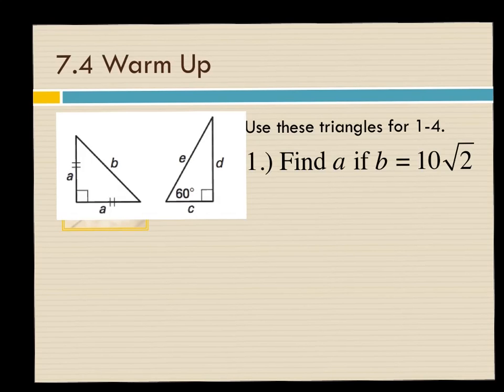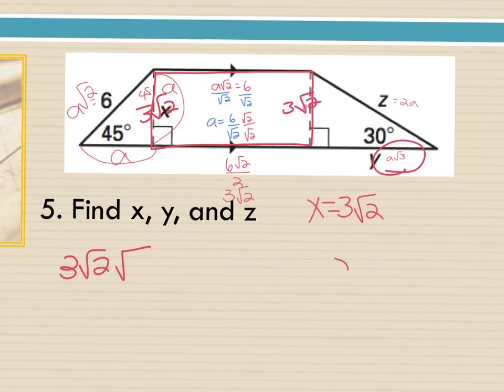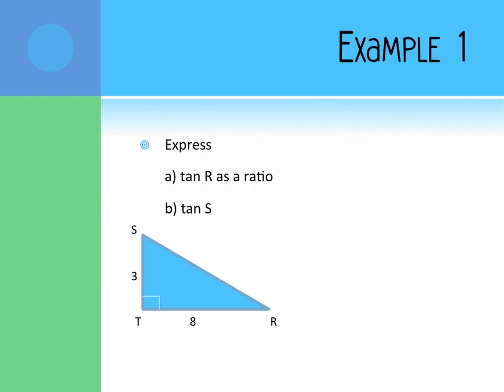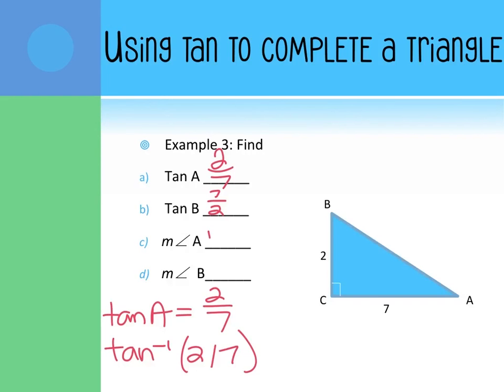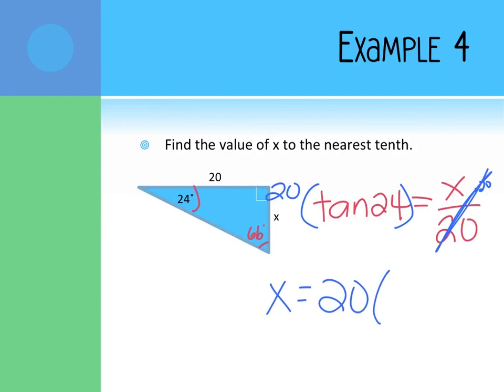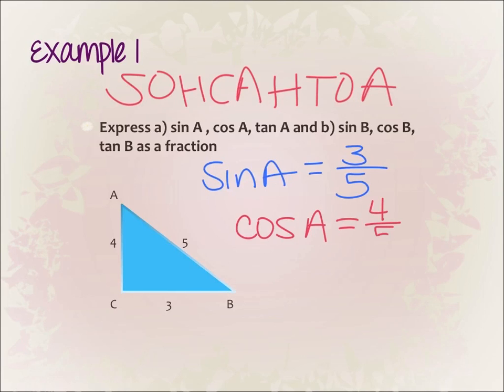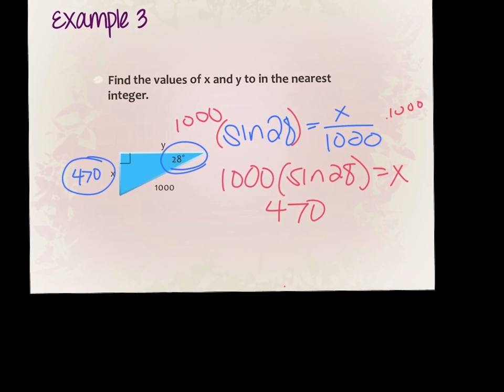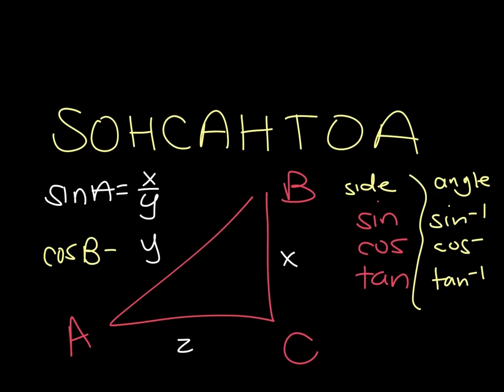1.20 7.5 & 7.6 Sine, Cosine & Tangent Ratios